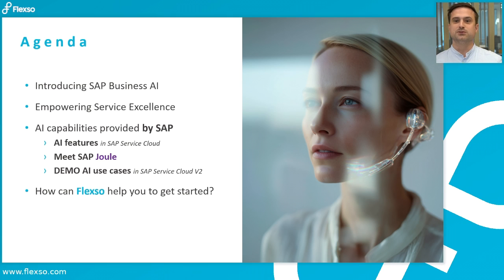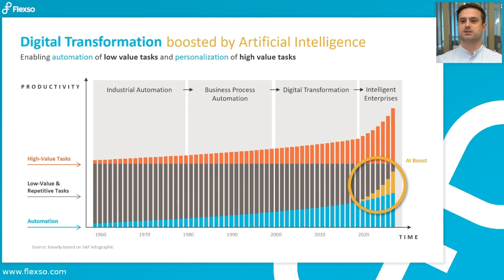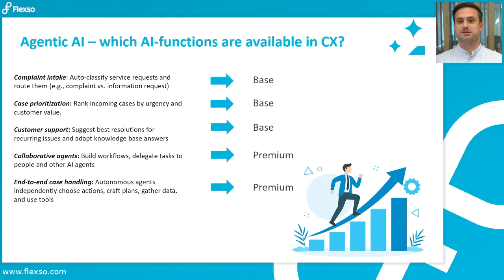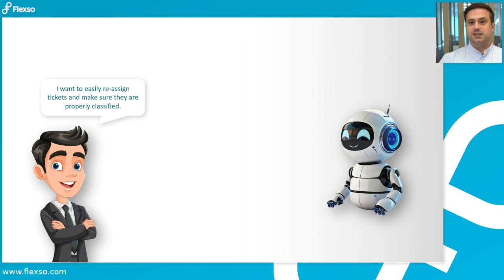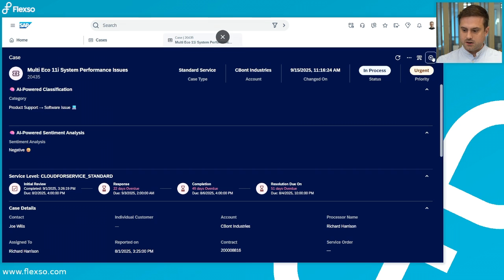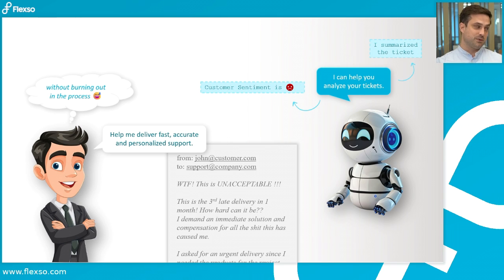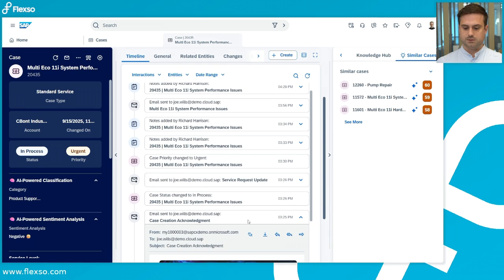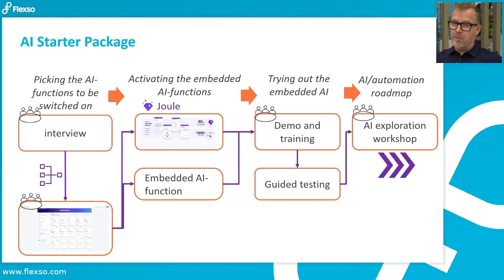Webinar SAP Service Cloud meets AI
Want to know what AI features are available for your SAP Service Cloud?
In under 30 minutes our Customer Service and AI experts give you a clear overview of how you can leverage AI for customer excellence!